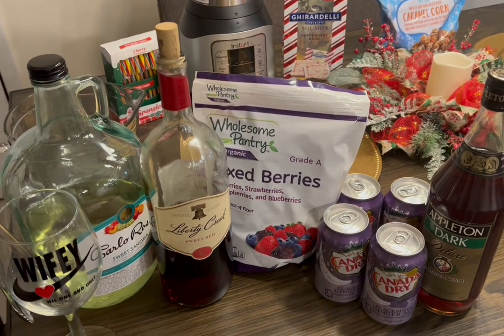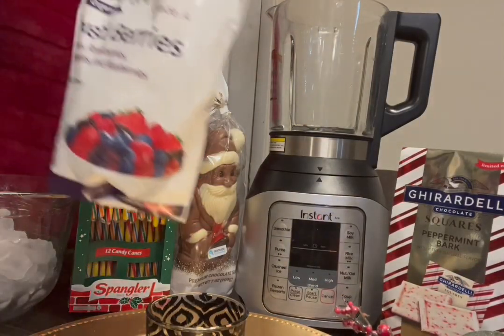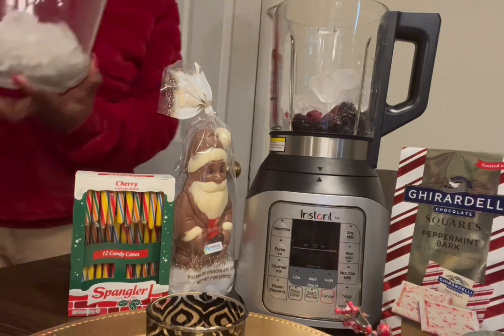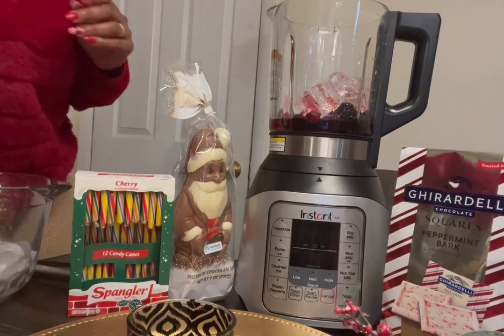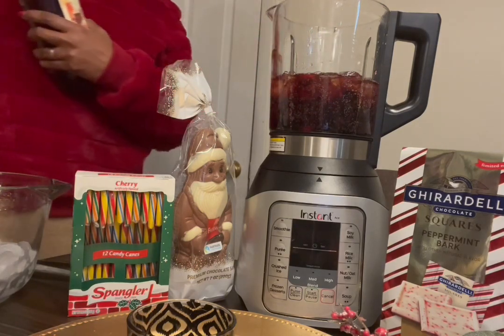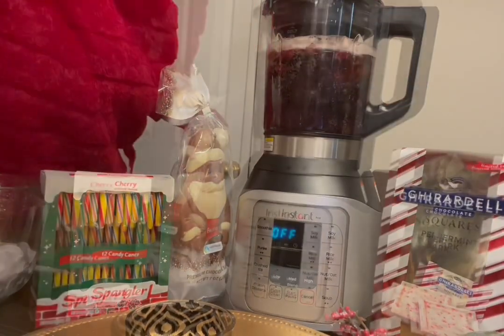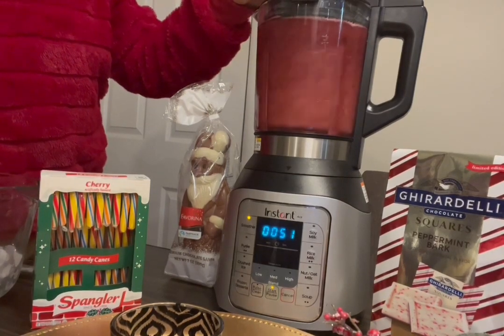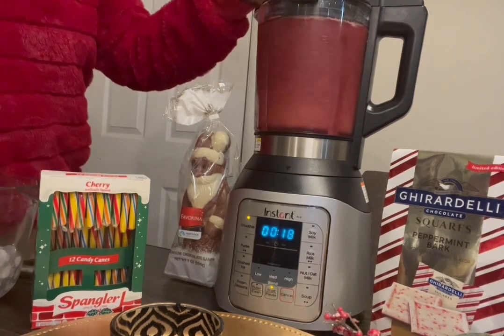Favorite Christmas Cocktail Collab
This is a collaboration with the Essence Of Sonia, MZ Louisiana housewife and myself. We are creating our favoritechristmascocktail vickiesworld vlogmas.

Today I will be making my Merry Berry Cocktail

Mixed Frozen Berries
Sweet Red Wine
Dark Jamaican Rum
Ice
Ginger ale Blackberry￼